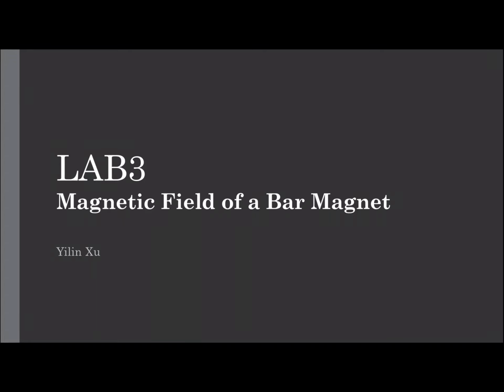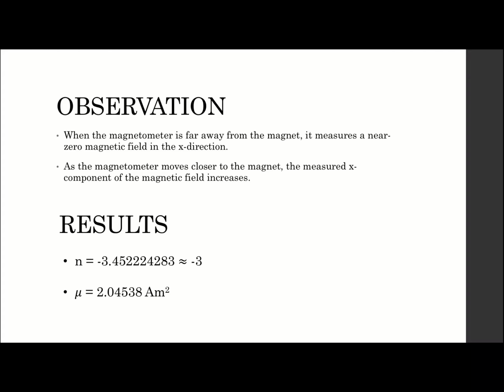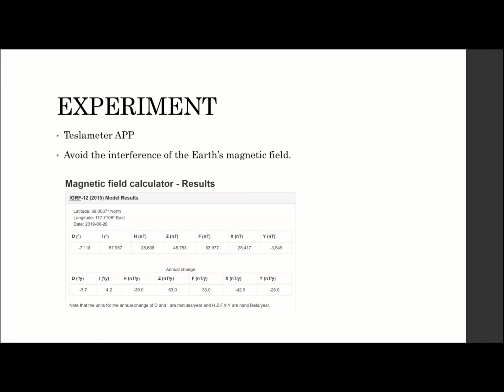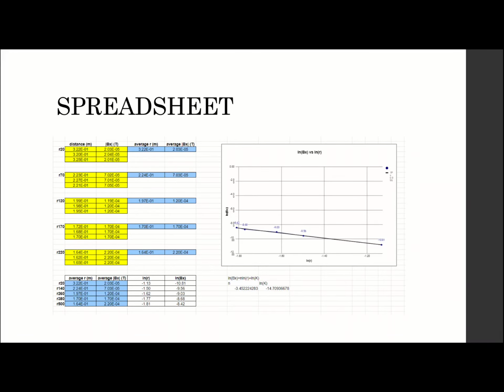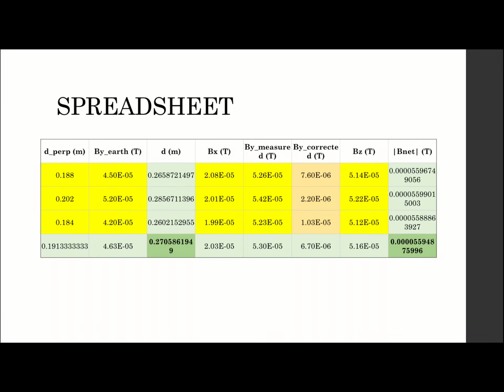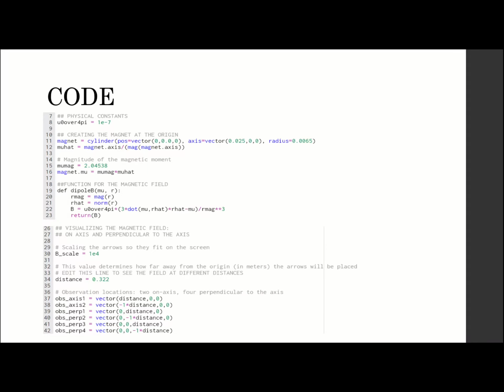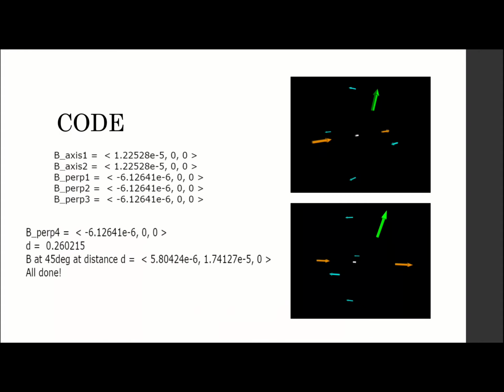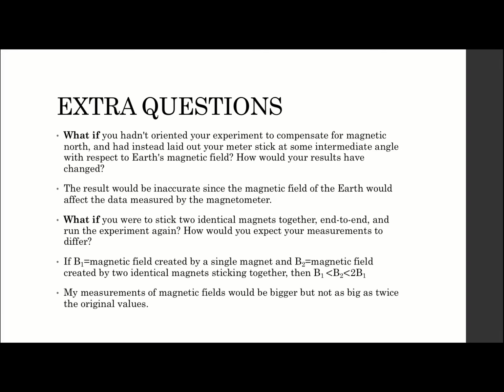PHYS2212_LAB3_Yilin Xu